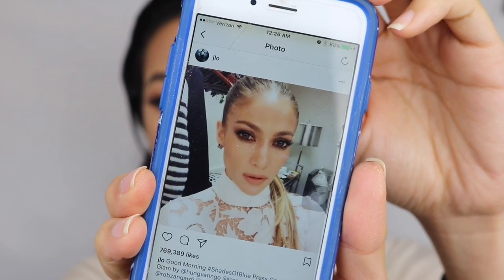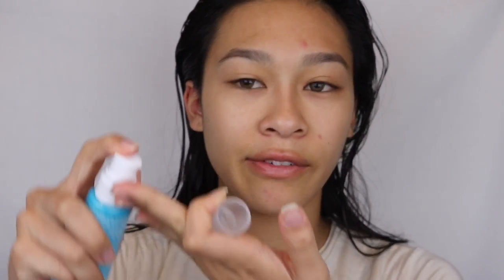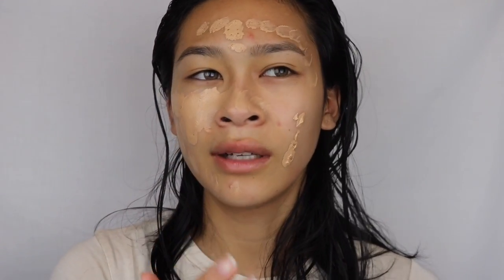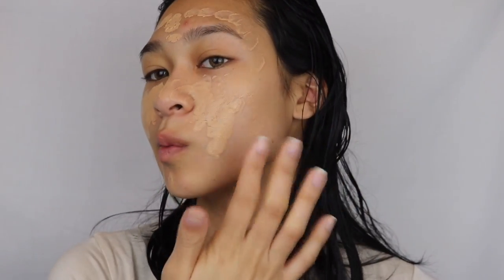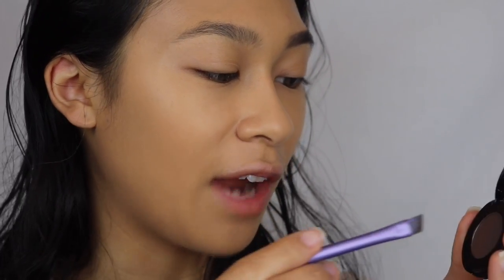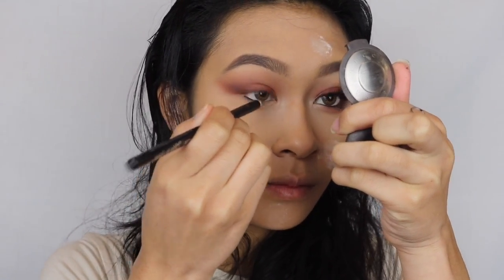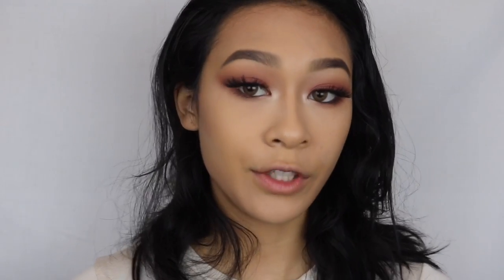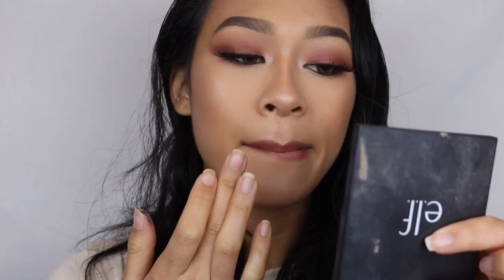JLo Inspired Prom Makeup | Collab W/ YessiWaters || ThatsSoYin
Prom season has arrived and I'm so excited that my first prom video of this year is a collaboration video with Jessica! My look was inspired by a recent look I saw on Jlo's instagram and it was such a classic and bold maroon smokey eye. We're both super excited to showcase these looks and don't forget to recommend some looks for the both of us to try out!
LOVE YOU

JLo's glam crew: @hungvanngo @lorenzomartinjr @robzangardi @enamelle

Products Used
Neutrogena Hydro Boost Gel
Laura Geller Spackle Treatment Even Tone Primer
Tarte Empowered Hybrid Gel Foundation in Medium Sand
Tarte Shape Tape in Medium and Light Medium
ELF Clear Brow Gel/ Mascara
Anastasia Brow Powder Duo in Ebony
RCMA No Color Powder
Morphe 35O
Becca Opal Highlight
Physician's Formula Eye Booster Pen
Salon Perfect 614 &615 Lashes
Elf Bronzing Palette
Anastasia Sun Dipped Glow Kit
Mac Whirl Lipstick
Jordana Rock n Rose Lip Liner
Jeffree Star Nude Beach
Buxom Dolly Lip Gloss

Film: Canon Rebel T6i
Edit: iMovie

P.s. Did you notice anything new? I finished my filming area! the sound, lighting and background are now all smooth and I'm so pleased with it and I hope you are too!